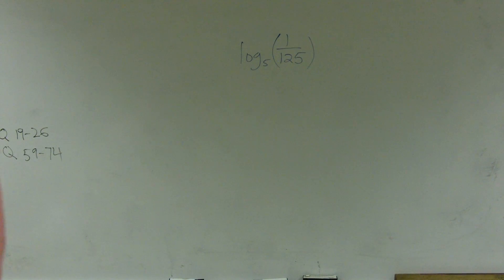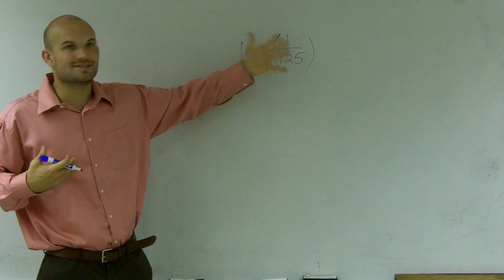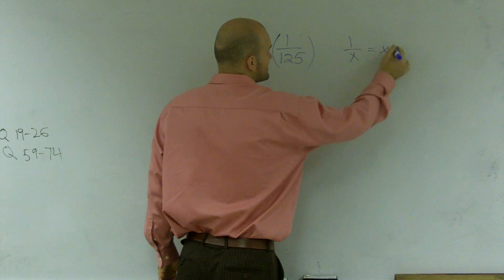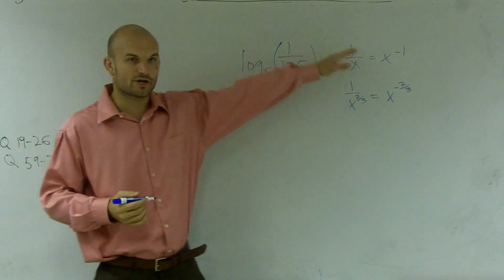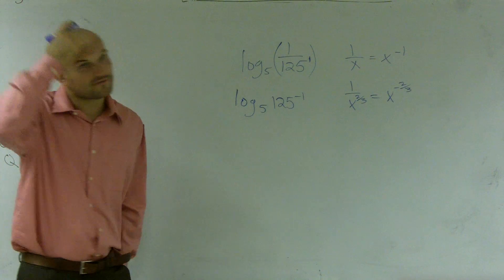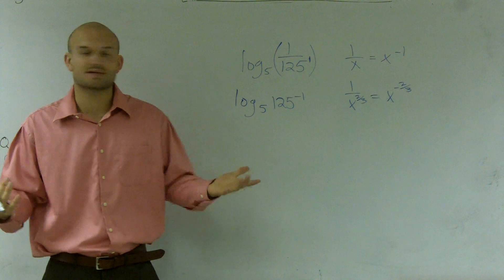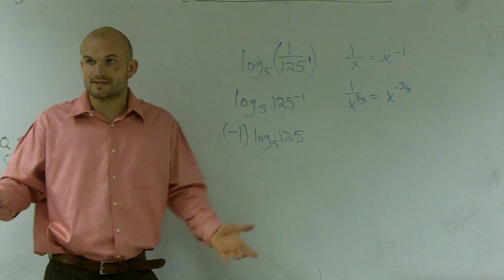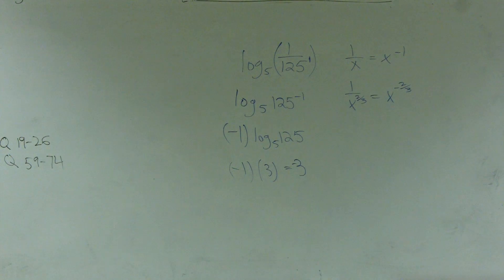Expanding a Log by Changing a Fraction to a Negative Exponent